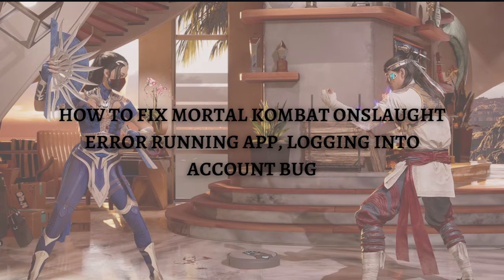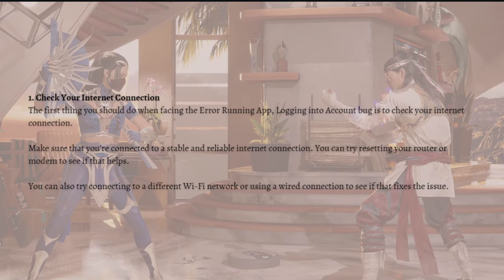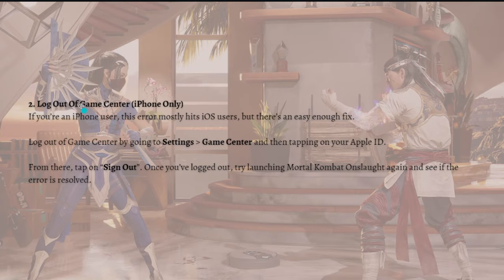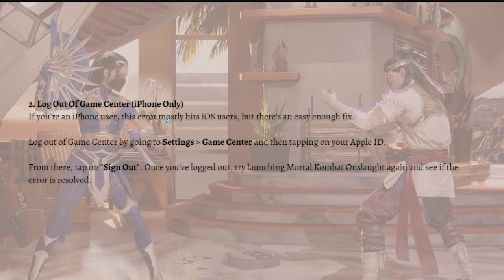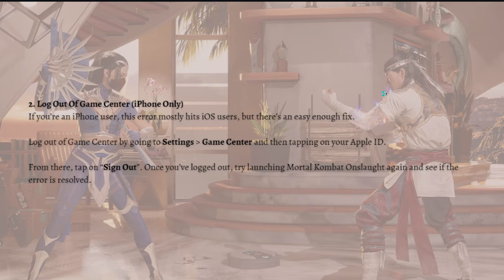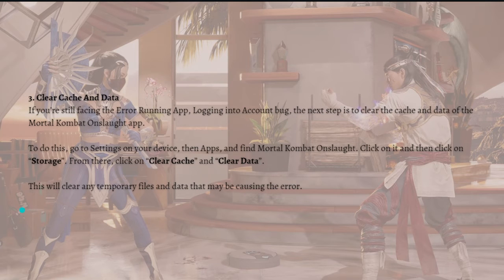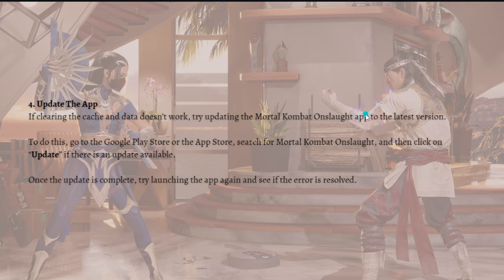How To Fix Mortal Kombat Onslaught Error Running App, Logging Into Account Bug (2023 Guide)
Learn How To Fix Mortal Kombat Onslaught Error Running App, Logging Into Account Bug. This video will show you how to fix error running app logging into account bug on mortal kombat onslaught. If you're wondering how to fix mortal kombat onslaught error running app logging into account bug this is for you.